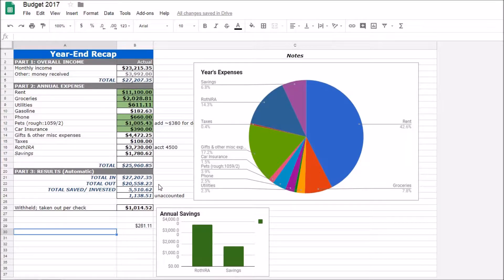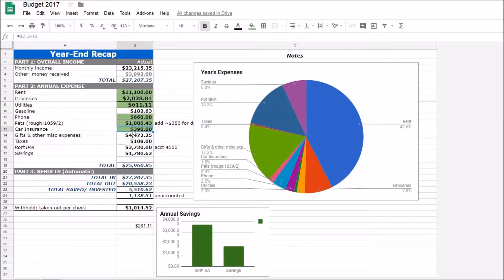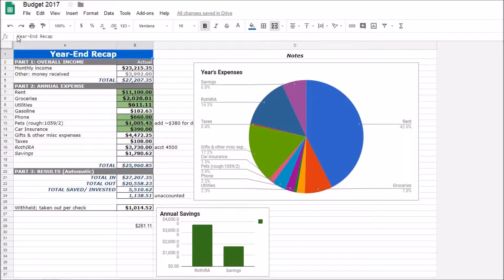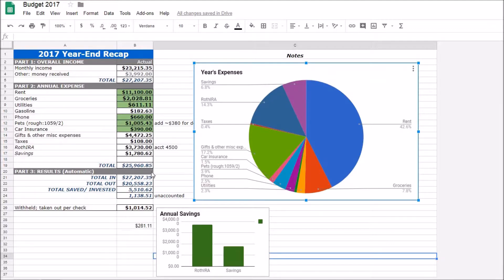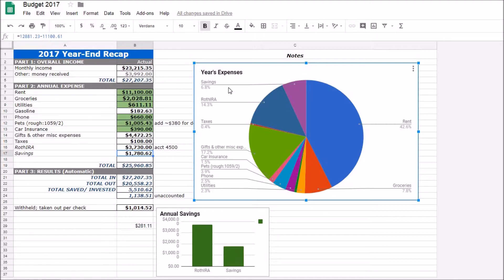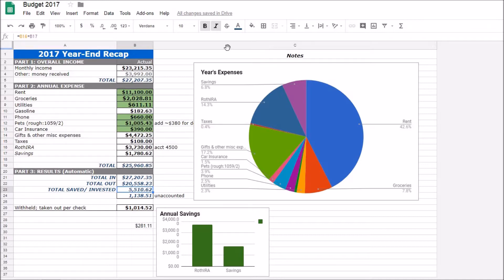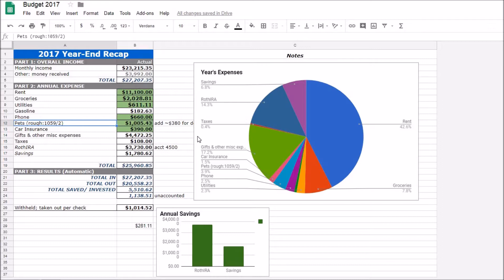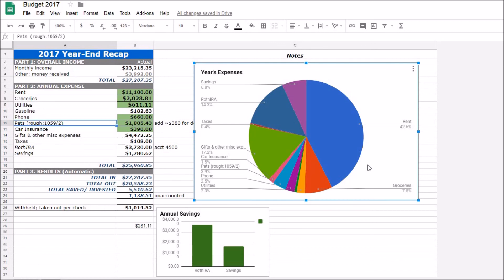2017 Year's Budget Recap | Baby Steps 4,6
This is the review of my entire 2017 budget. Once a year, I look back at what I have spent throughout the year, what I have saved, and to what percent of my budget each category amounts. I really liked this video because I enjoy seeing pertinent data to better make informed decisions. I am debt free and all of 2017 was debt free budgeting. I am a single person, childfree, rent with a roommate, and have pets. I am starting to build wealth, and sharing the financial decisions I've made to get where I am.

Two of the bank accounts I use are with CapitalOne 360. You can get $25 if you create a "new 360 Checking, 360 Savings or 360 Money Market account with an initial deposit of at least $250" using this referral

If you've never used Rover.com and need someone to watch your pet(s) while you're out of town or on holiday, you can sign up using this link and get $20 free

If you have pets and don't already know about Chewy.com, I highly recommend them! It's like Amazon, for everything pets. I've been SO impressed with their customer service, that I CHOOSE to promote them because I love them & have saved hundreds (maybe even $1000+) in the nearly 3 years I've been using them. Twice they've replaced a bag of food, free, due to accidental opening in transit.